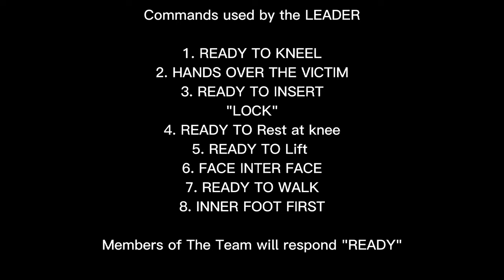CARRYING (SERT)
The importance of proper transportation for a seriously injured person cannot be overestimated. It is sometimes necessary to transport a patient some distance before you can get a doctor. Improper or careless methods frequently increase the severity of the injury and may even cause death.

An injured person should be carried carefully. Additional injury and pain are some of the causes an injured person can suffer. With handling harshly, it may complicate the victim's recovery in future.

Stallion Emergency Response Team (Sert)
University Of Mindanao Tagum College.

FOR THE STUDENTS OF UMTC ONLY!

Commands used by the LEADER
1. READY TO KNEEL
2. HANDS OVER THE VICTIM
3. READY TO INSERT
"LOCK"
4. READY TO Rest at knee
5. READY TO Lift
6. FACE INTER FACE
7. READY TO WALK
8. INNER FOOT FIRST

Members of The Team will respond "READY

Take note: The Tallest Rescuer should be in the Head Part of The Victim.

Take Note: Hands Over The Victim Check First kung wala moy mga butang na maka  sakit sa Victim.

GUIDELINES:

1. Survey the Scene
2. Position your feet properly
3. Use your legs and not your back while lifting
4. Keep back straight and locked when lifting.

5. know your physical abilities and limitations
6. do not hyperextend your back
7. use the commands
8. the taller/tallest person should be at the head part of the Victim

Follow Our Page in the Link Below SERT

The Deftac 113 First Aid and Water Survival.